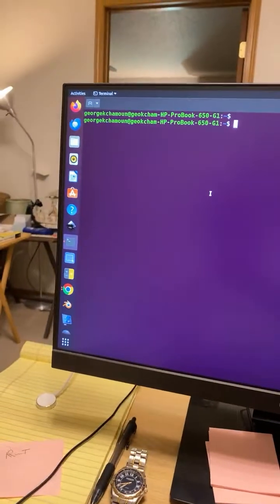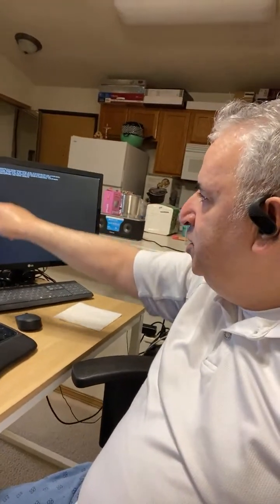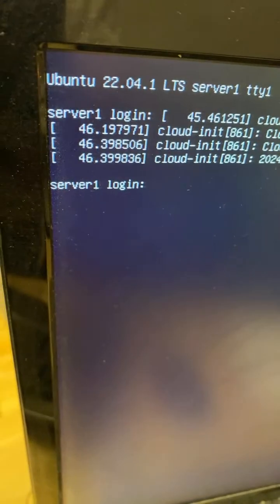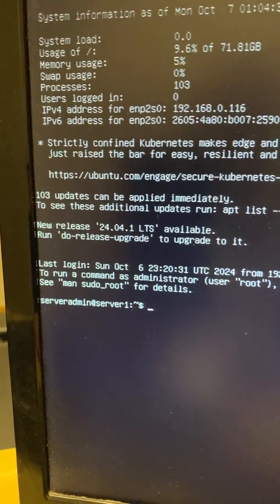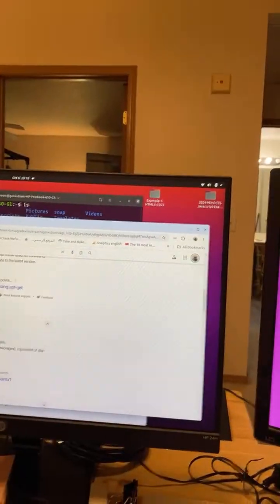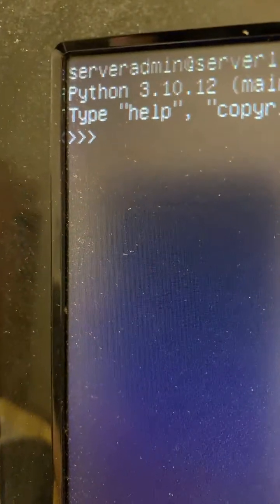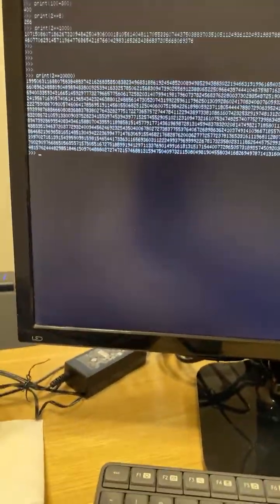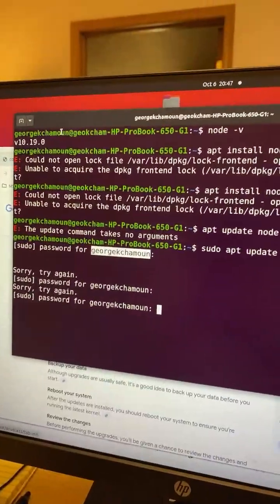HOW I SETUP LINUX UBUNTU 22.04 SERVER AT HOME: ANSWERING YOUR QUESTIONS